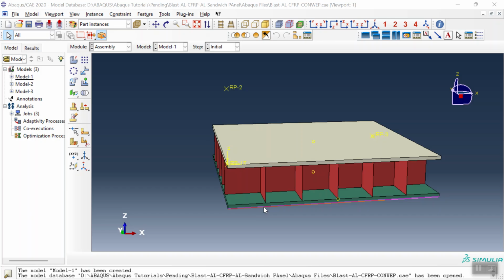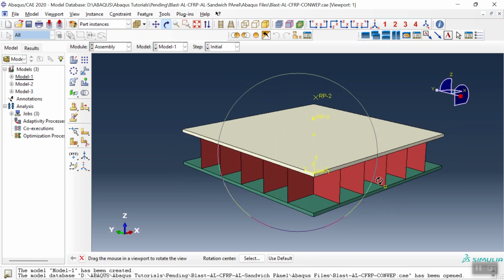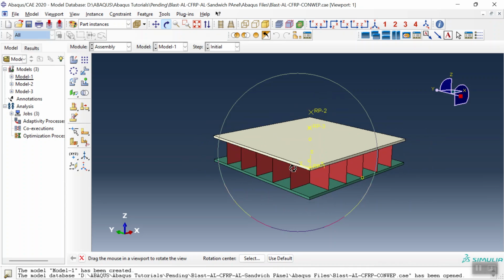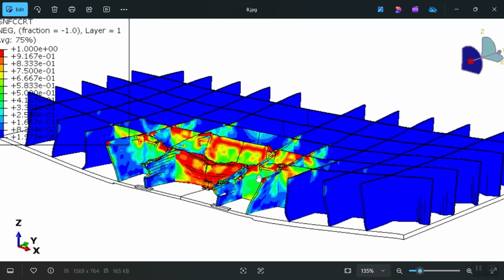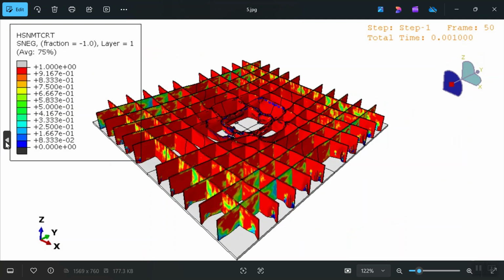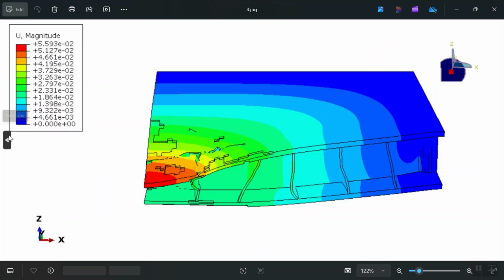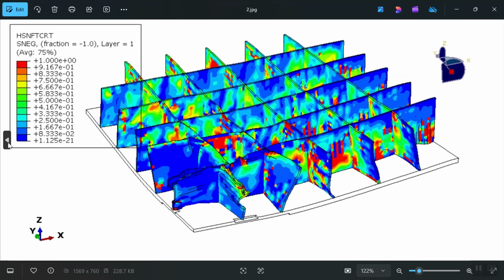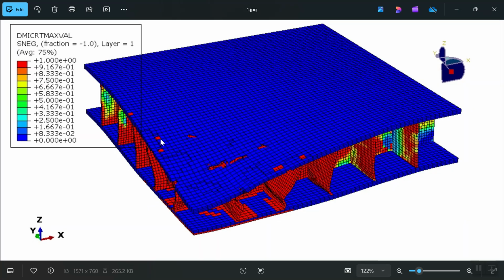Air Blast Load Analysis of Composite Sandwich Panels Using Abaqus(AL+CFRP+AL)